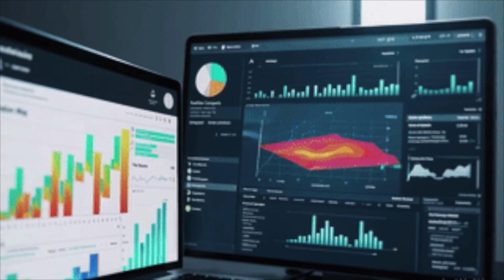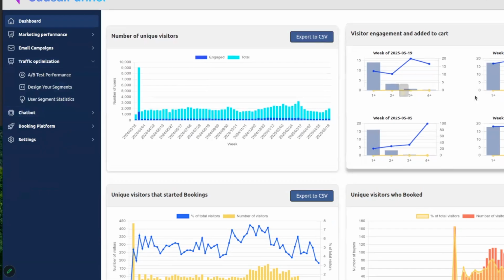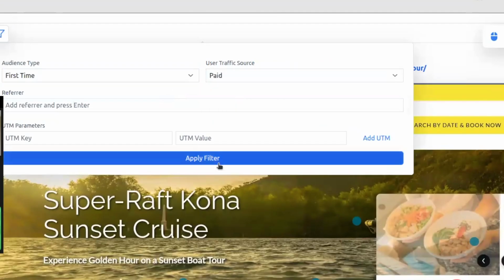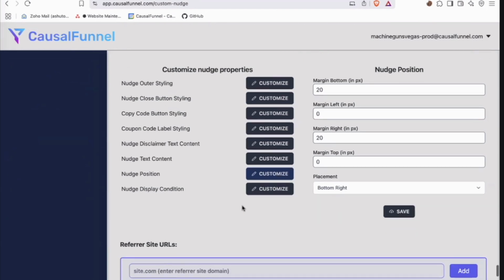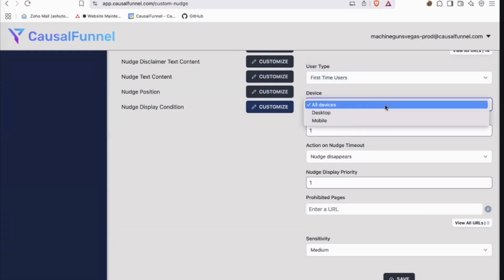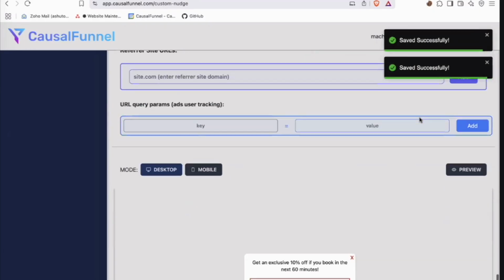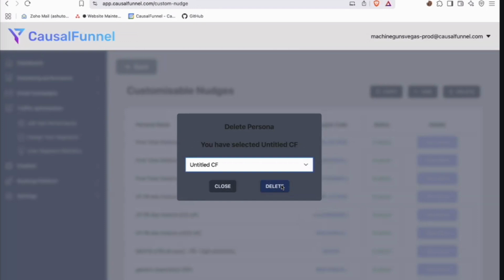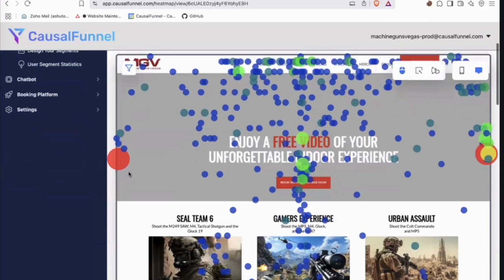How to Increase Conversions With ab Testing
Your go to guide to increasing conversions with ab testing, heatmaps and visitor journey tools.